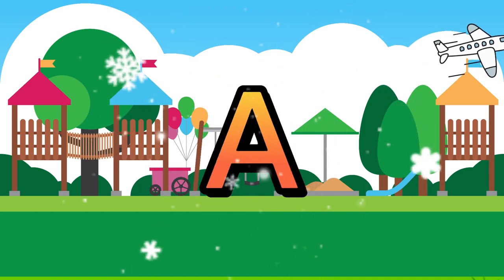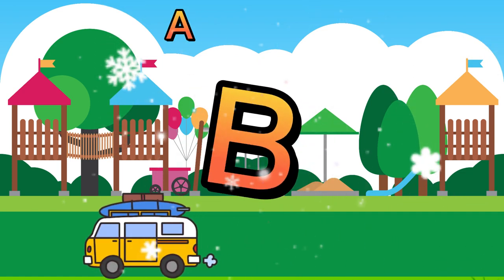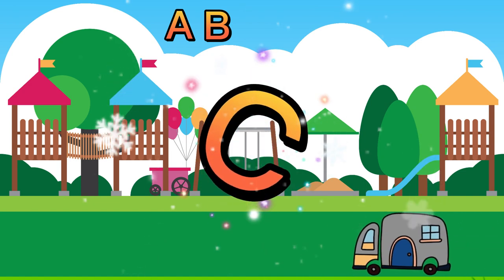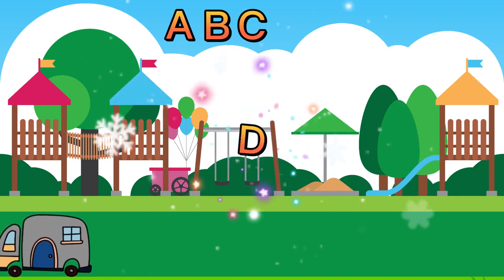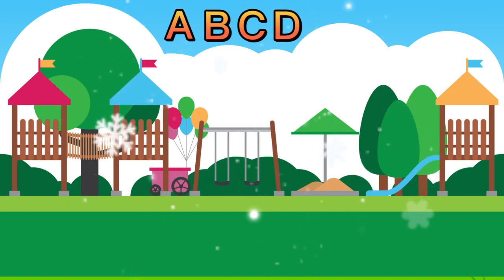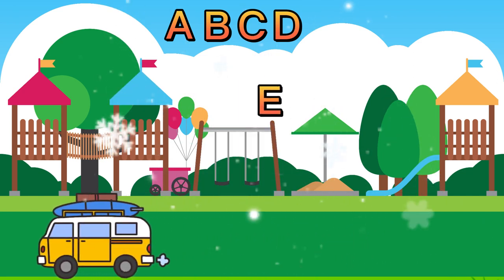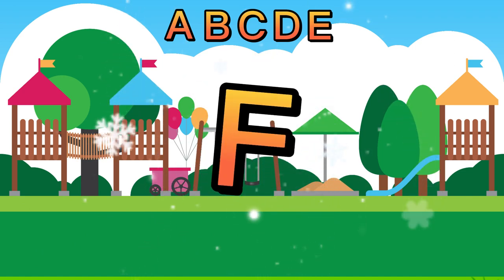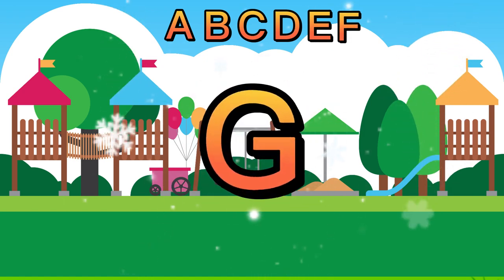English Alphabet | Alphabet for kids | A to Z & a to z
kids school is an easy & simple learning channel for kids ( Preschooler ).
A preschool, also known as nursery school, pre-primary school, or play school or creche, is an educational establishment or learning space offering early childhood education to children before they begin compulsory education at primary school. We will try our best to do that through our kids school channel. Keep supporting us. Thanks for being with us.